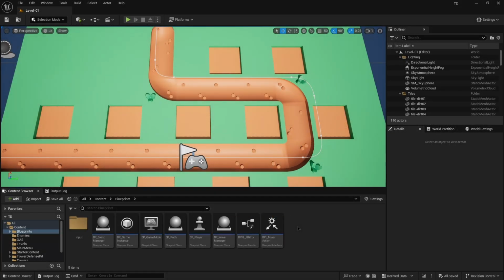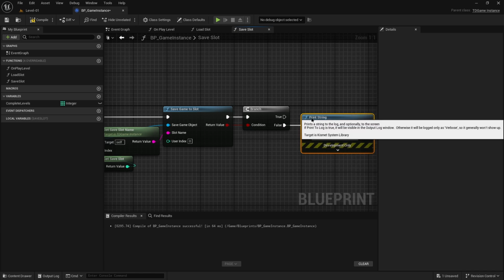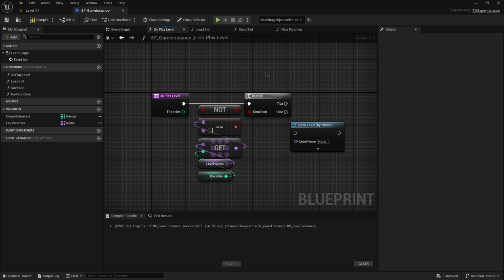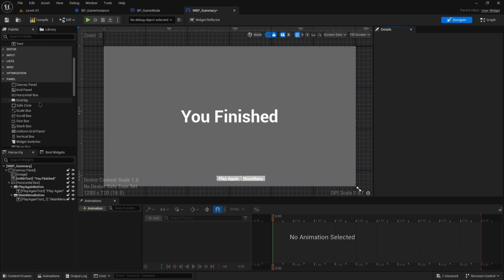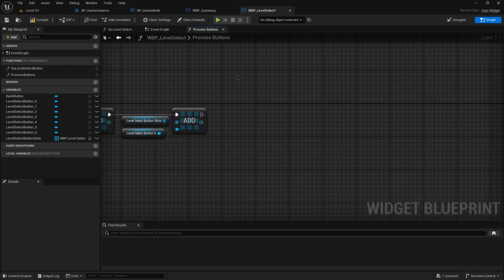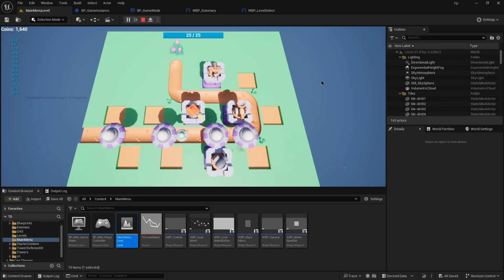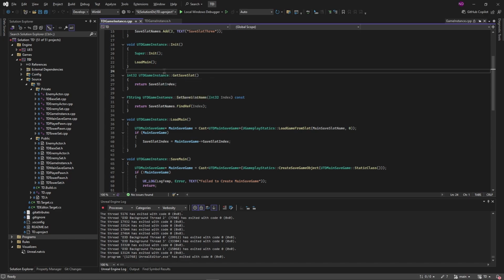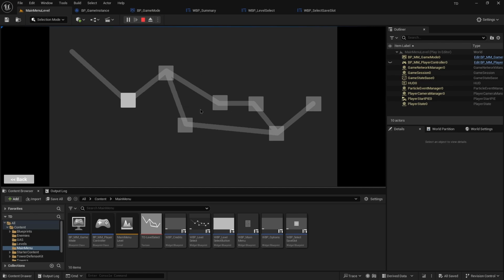44 - Main Menu Save Slots in Blueprints - Let's Make a Tower Defense Game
This Unreal Engine 5.4 video is about managing the Slot Save Game, uh, Slot.

We start by creating the Slot Save Game Blueprint, based on the Save Game class. Next, we add many Updates to the Game Instance Blueprint for Saving and Loading the Slot Save Game, and how it connects to other components. We then update all the other Blueprints to make the magic happen, and follow that up with a demo where nothing, *cough*, goes wrong. Lastly, we fix the things that totally didn't go wrong, and the people rejoice.

The Event Init Parent isn't actually Init, as seen in a later part of the video; It is ReceiveInit, so calling it has no effect.

Chapters
00:00 - Intro and Shout Out
00:17 - Slot Save Game Blueprint
01:28 - Updating the Game Instance Blueprint
09:35 - Updating the Game Mode Blueprint
10:15 - Updating the Summary Widget Blueprint
11:30 - Updating the Level Select Widget Blueprint
16:38 - Updating the Editor Start Map
17:18 - Testing and Resolving Issues
15:10 - Outro